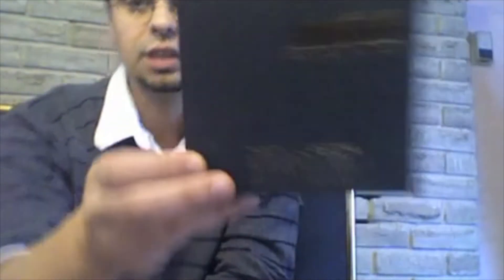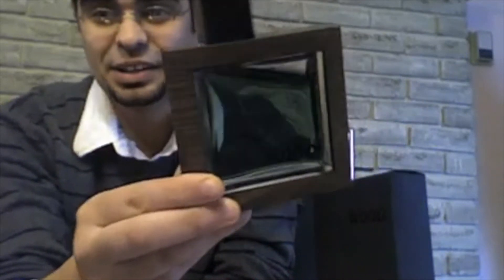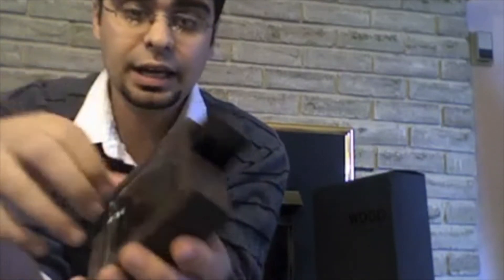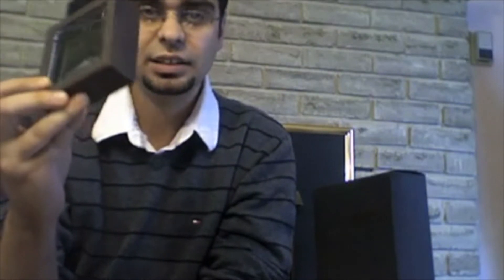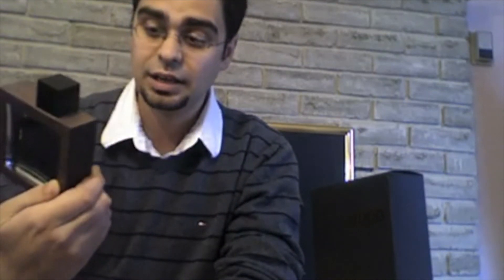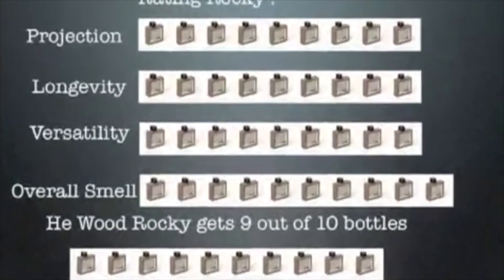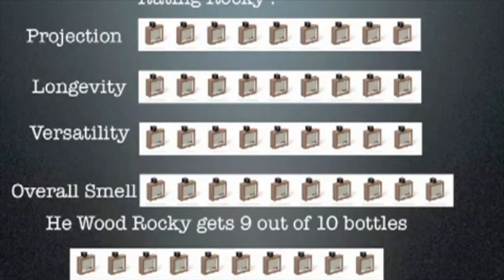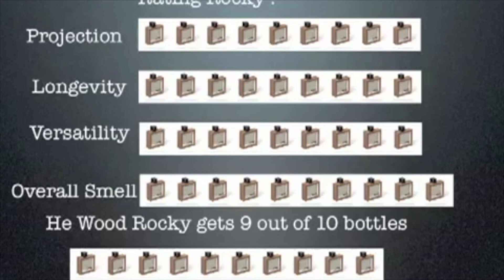Retro: He Wood Rocky Mountain Wood by Dsquared Fragrance Review (2009)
The best from the brand imo, loved it since day 1.